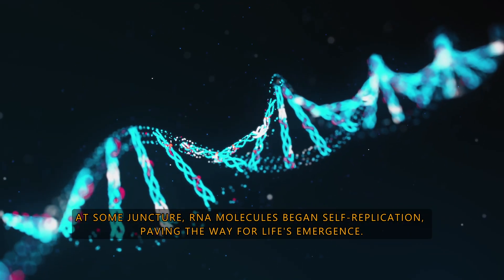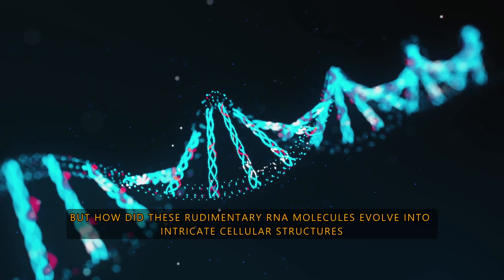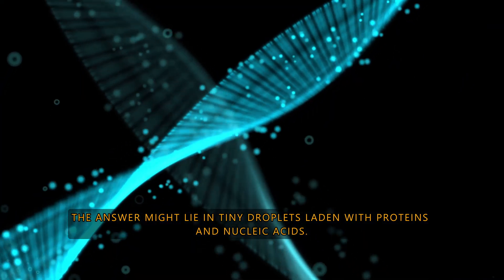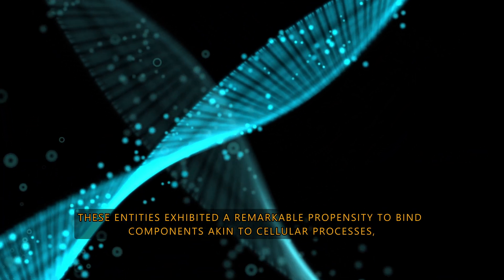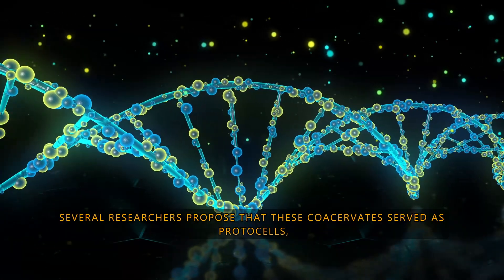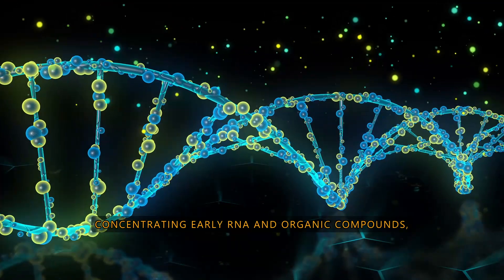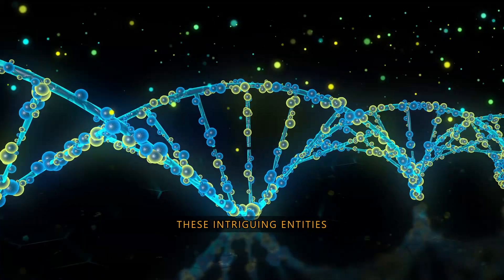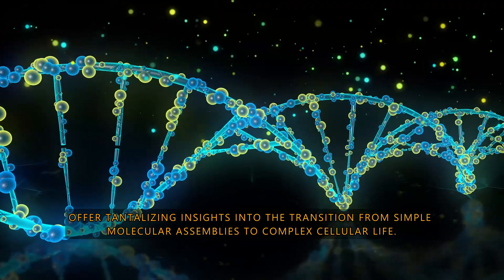Exploring the Origins of Life on Earth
✅ Watch Netflix without borders 🌍
🔐 Stay anonymous online & protect your privacy

If you find value in our channel and want to support us, please consider making a donation. Your contribution, no matter how small, will go a long way in helping us to continue creating new content and improving the quality of our videos. Thank you for considering a donation to help us keep Ambient Sanctuary going!

📕 Video description:
Delve into the captivating realms of science and history as we unravel the mysteries of life's origins in this enthralling exploration. From the depths of Earth's ancient past to the vast expanses of the cosmos, join us on a journey of discovery and enlightenment. Embark on an adventure of wonder and intrigue, as we delve into the genesis of life itself, unlocking insights into our planet's remarkable evolution. Prepare to be mesmerized by breathtaking visuals and thought-provoking insights that will leave you questioning the very fabric of existence.

00:00 Intro
00:46 The Spark of Life
04:00 Arriving from the Cosmos
05:26 Concealed within Earth's Depths
07:39 Tracing Life's Elusive Origins
09:34 Ending